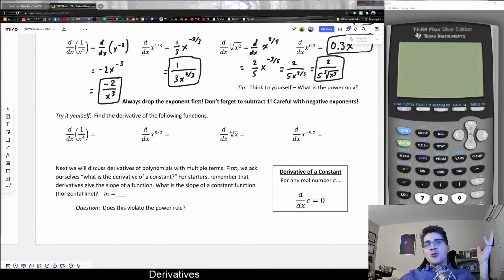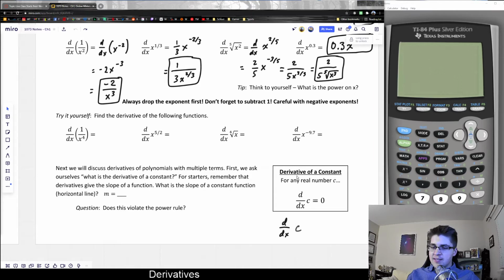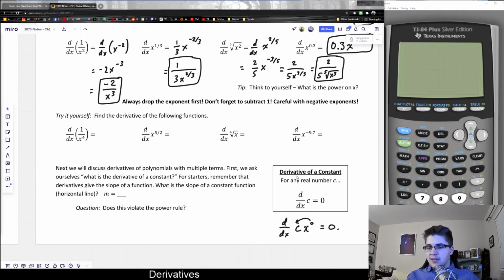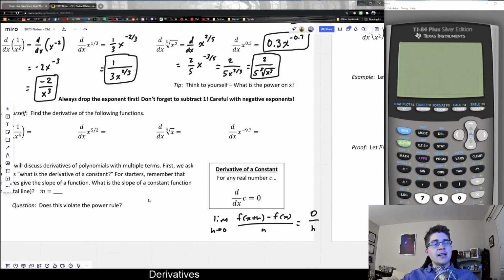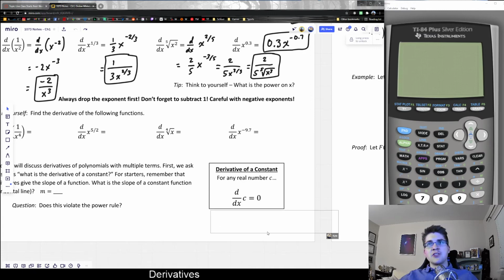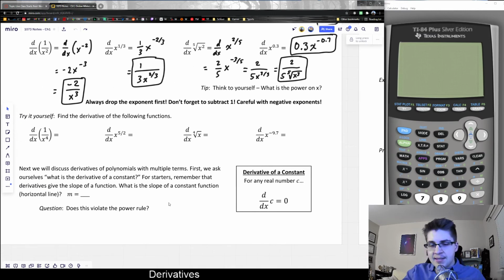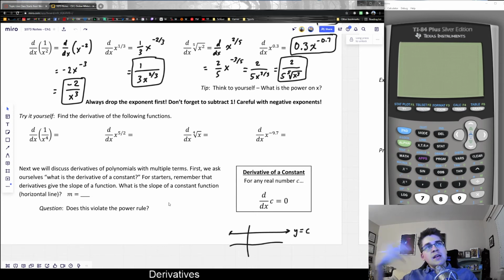Derivative of a Constant is Zero